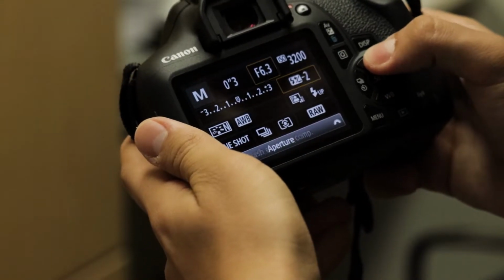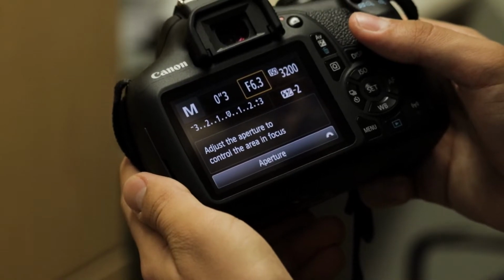Camera Basics: Aperture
What's up, guys. My name is Merdan. I am an international student in the USA. I love video-making and photography. I can feel everyone who is a beginner in that - I still consider myself a beginner.

I was struggling with understanding and using basics like Aperture, Shutter Speed, ISO. I could not decide fast enough what kind of settings I have to choose for a certain shot.

But time passed and I kept going, in this video, I am trying to explain what Aperture is. And dive into the camera basics.

You will be able to have a clearer understanding of Aperture in this video.
You will be able to control exposure and depth of field using Aperture.
You will have a better picture of how Aperture effects Exposure.

Join Me